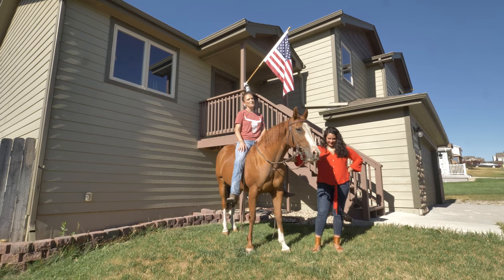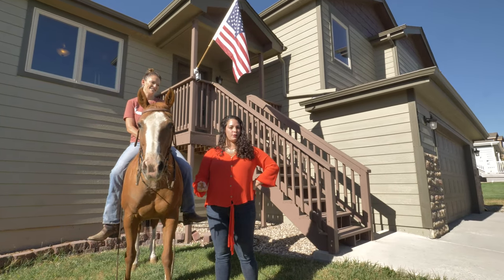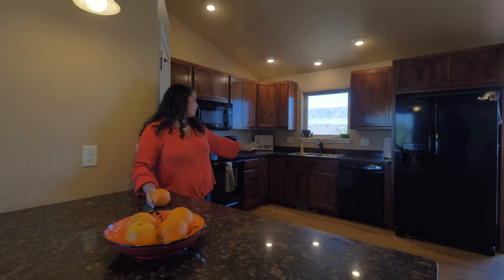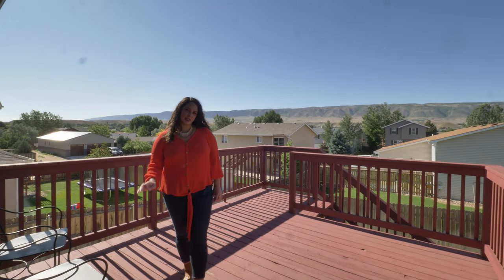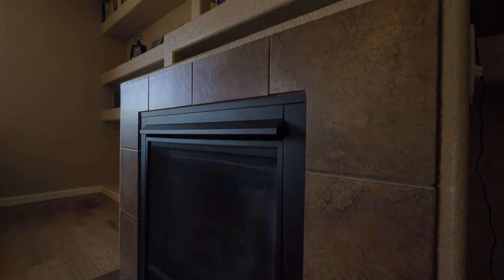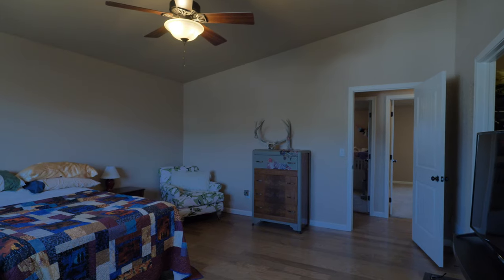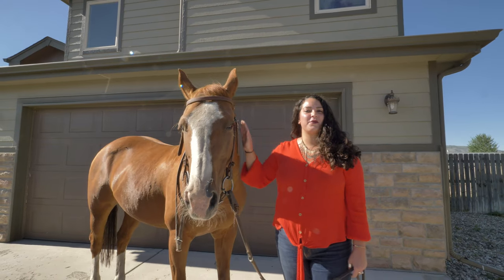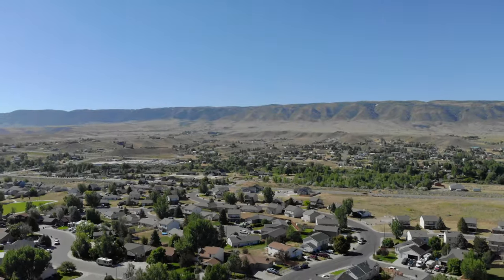SOLD Mountain Views...No horses allowed! 6621 South Springs Rd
Mountain Views...No horses allowed! 6621 South Springs Rd
The owner requested my horse at our video of his home.  See this well cared for home!  4 bedrooms, 3 bathrooms.  2 master bedrooms!  The most gorgeous wood-looking laminate flooring--seriously, we see a lot of laminate and this laminate tricked us!  Open floor plan with a crazy amount of upgrades.  And the mountain views are unreal.  Sit on your large deck out the dining room and enjoy the views and company!